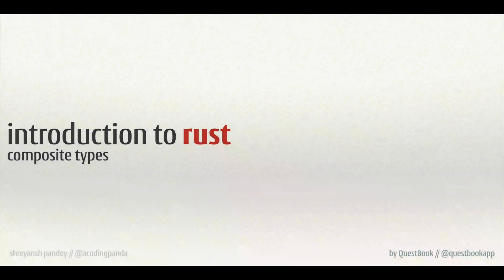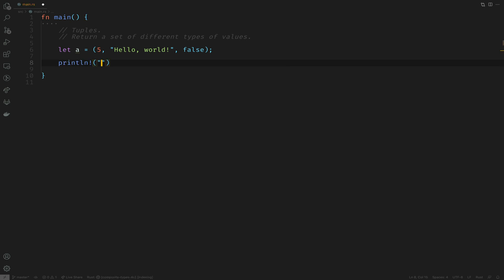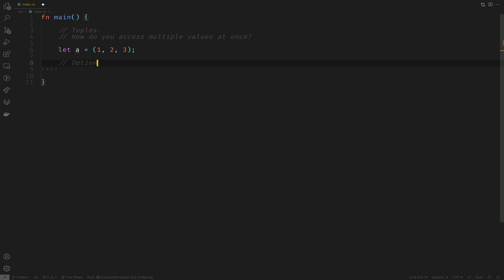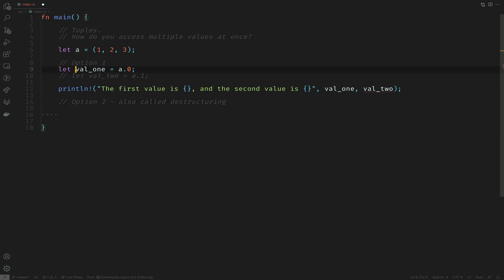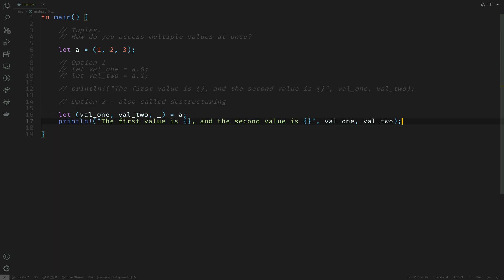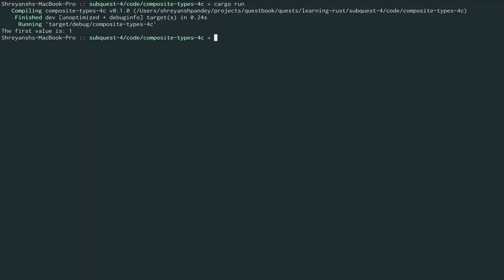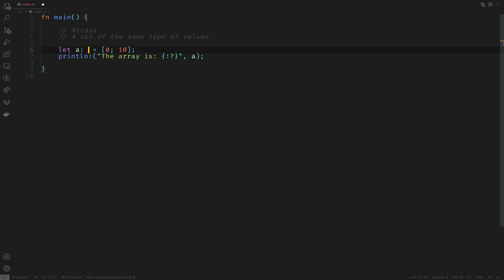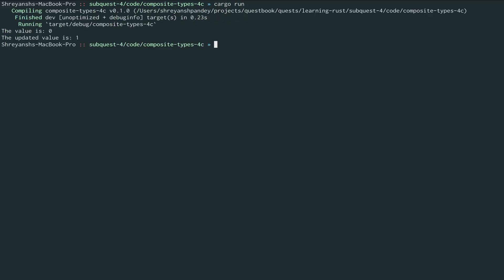Quest 1: Introduction to Rust, Subquest 4C : Composite Types